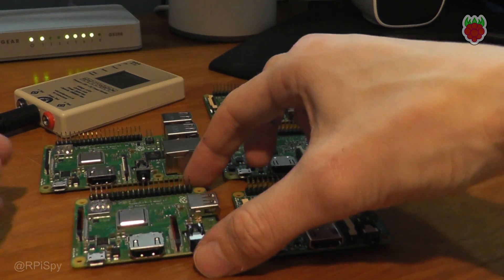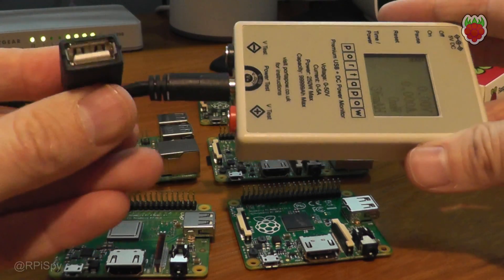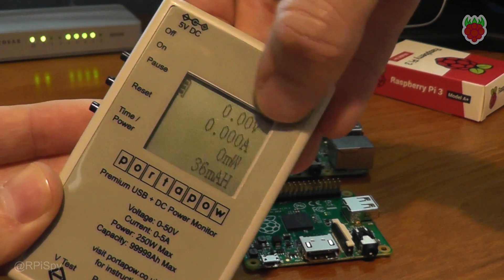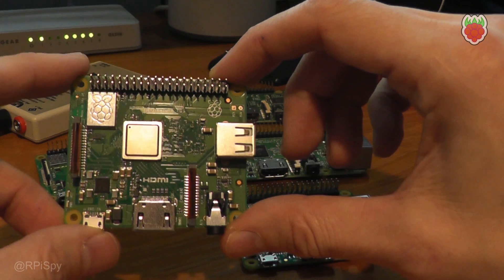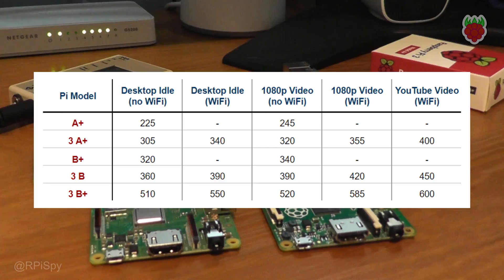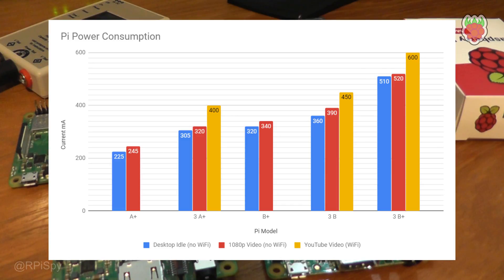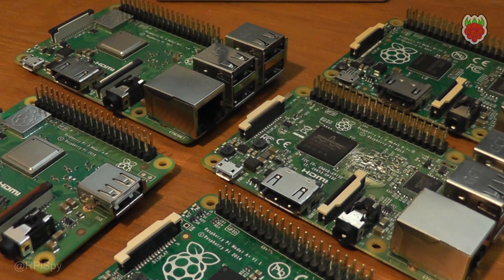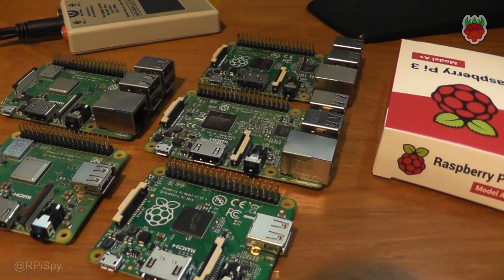Raspberry Pi 3 A+ Power Consumption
This video presents some power consumption figures for the new Raspberry Pi 3 Model A+ compared to previous models. All figures are in mA.

Raspberry Pi Models tested :
Pi A+
Pi B+
Pi 3 B
Pi 3 B+
Pi 3 A+

PortaPow USB power meter used

Subtitles edited manually as I support the NoMoreCraptions campaign.